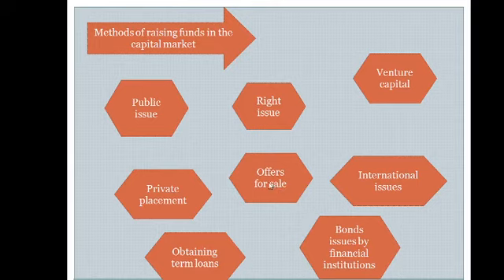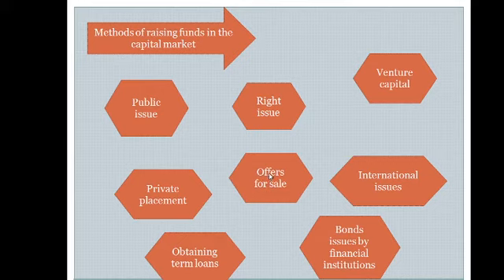Methods of raising funds from the capital market